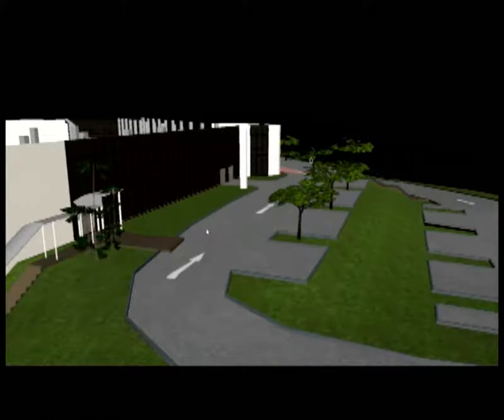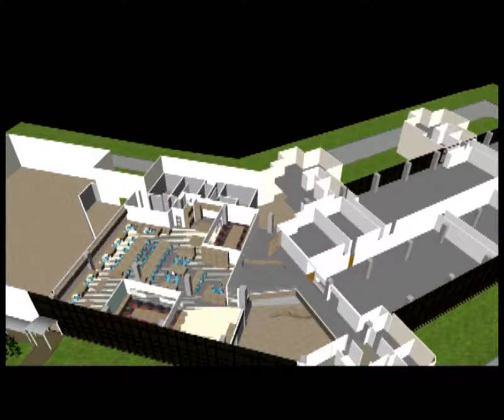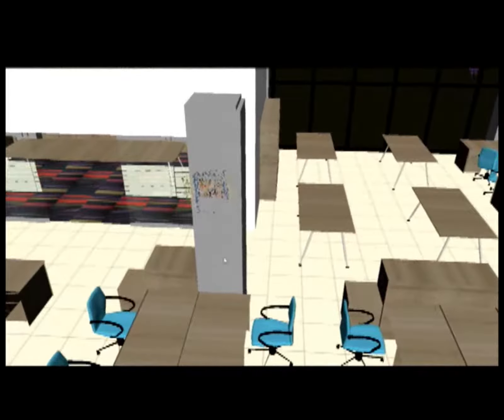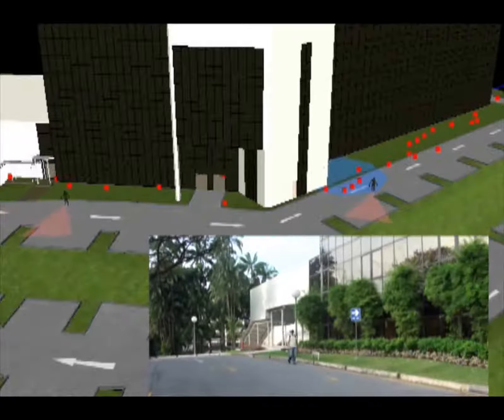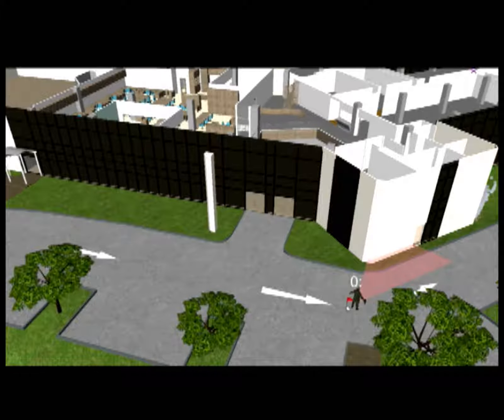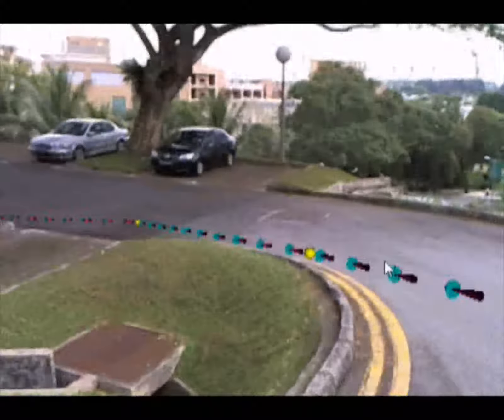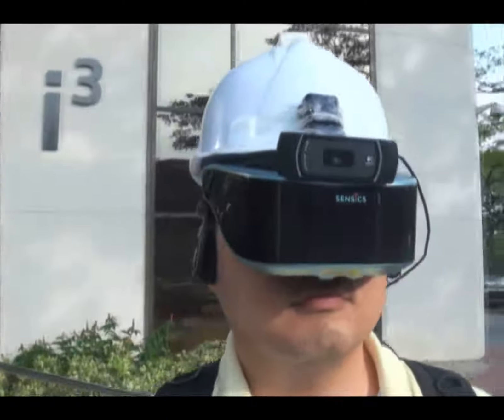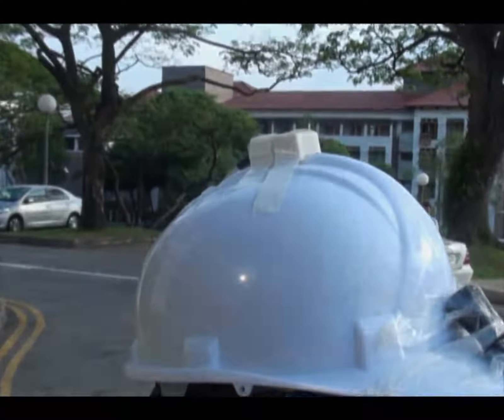Command Center: Authoring tool to supervise augmented reality session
Publications:
 Tache, R., Abeykoon, H.A., Karunanayaka, K.T., Kumarasinghe, J.P., Roth, G., Fernando, O.N.N. and Cheok, A.D., 2012, March. Command Center: Authoring tool to supervise augmented reality session. In 2012 IEEE Virtual Reality Workshops (VRW) (pp. 99-100). IEEE.